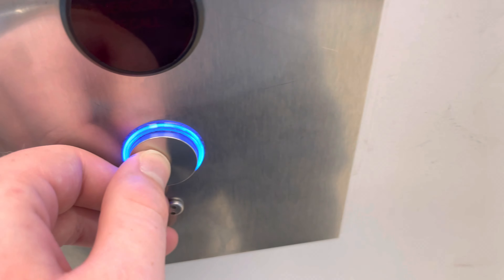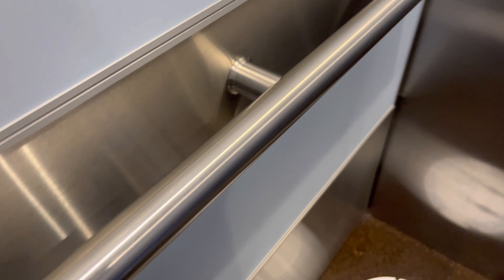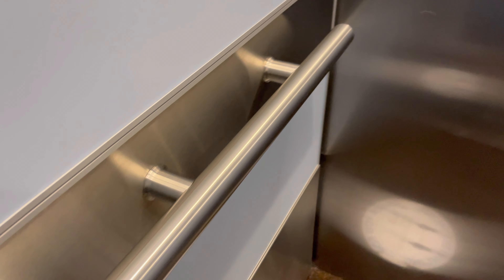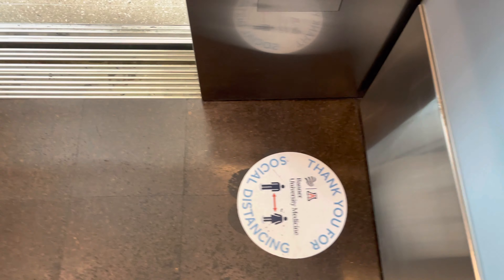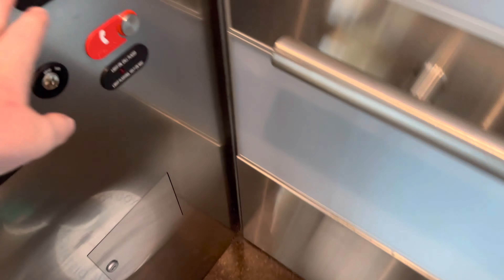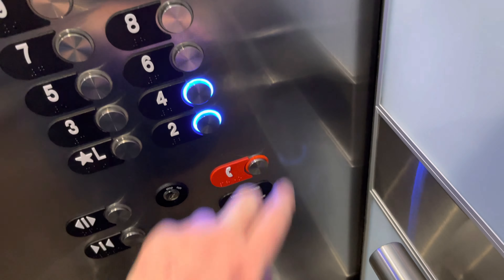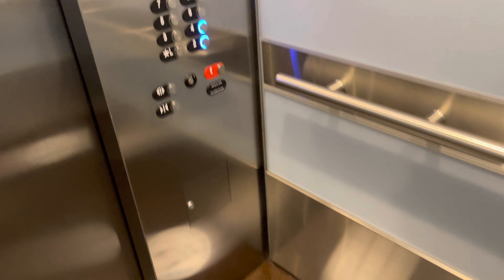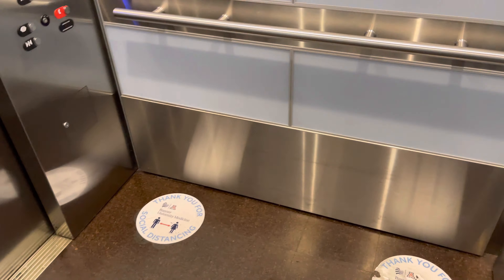iPhone 12 Pro Max: Otis S7 Gen2 MRL Traction Main Elevators/Lifts @ Tower 1 BUMC Tucson AZ